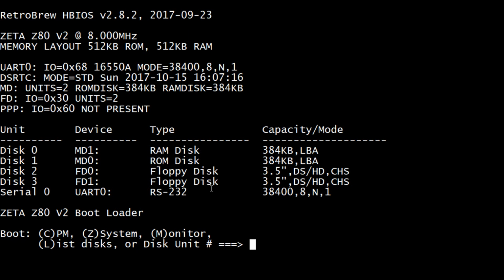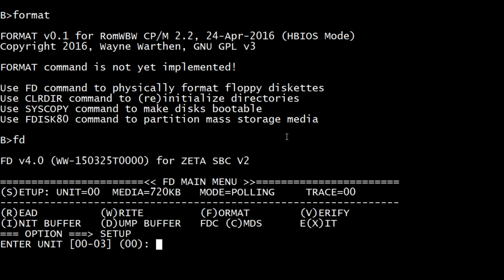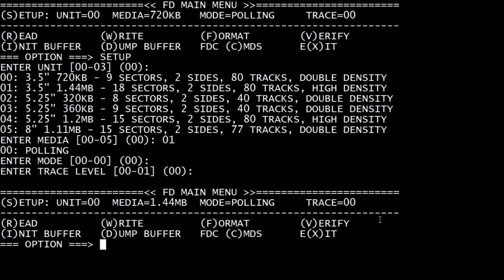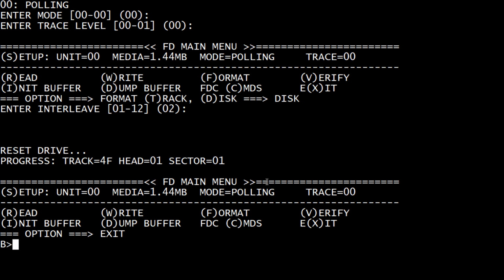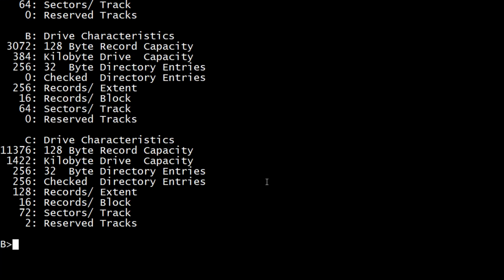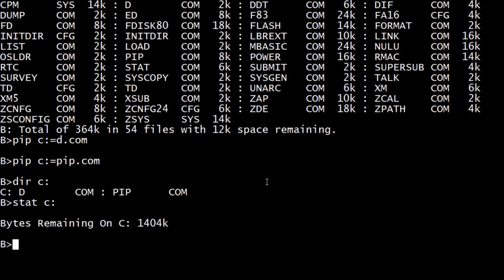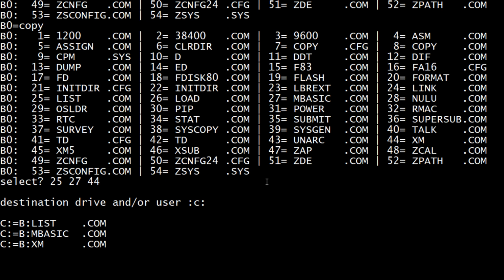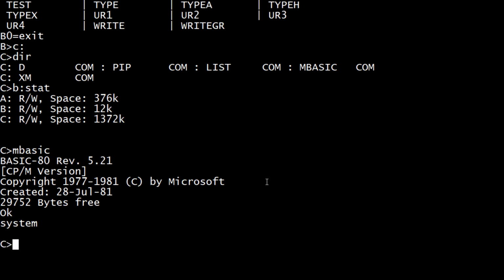#143 Zeta SBC format a floppy